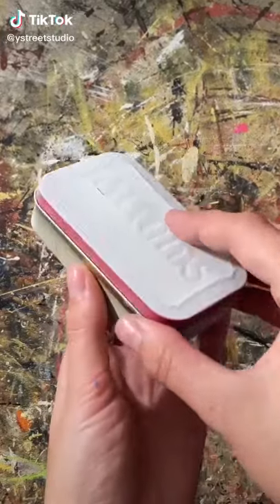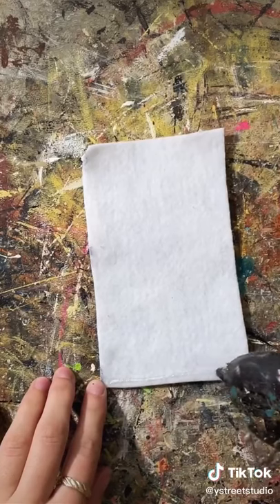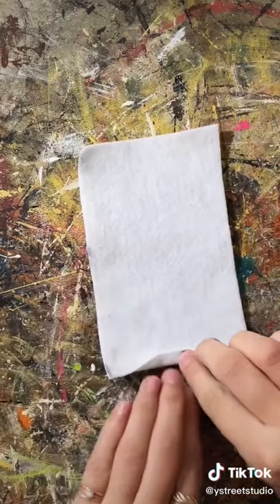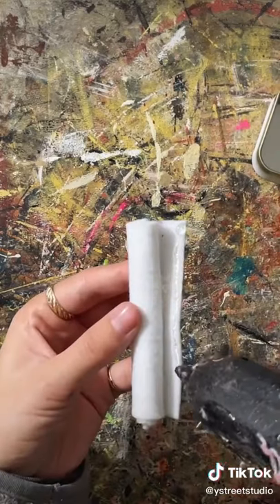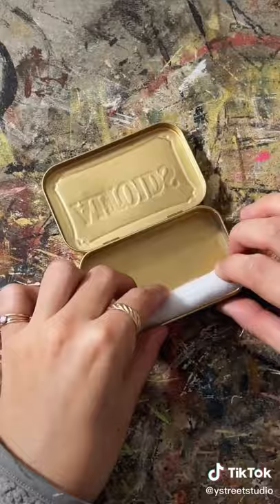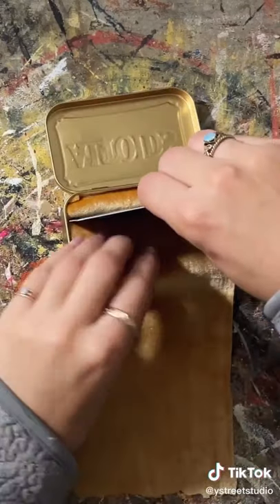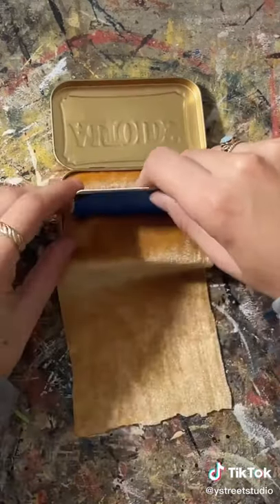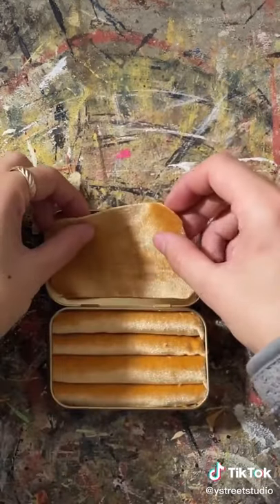Upcycle your altoids tin @ystreetstudio on tiktok